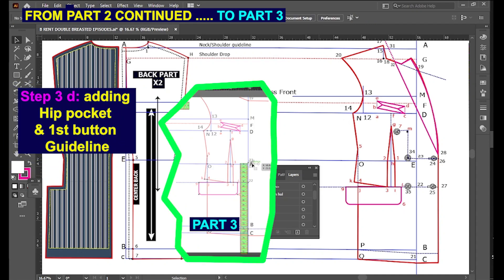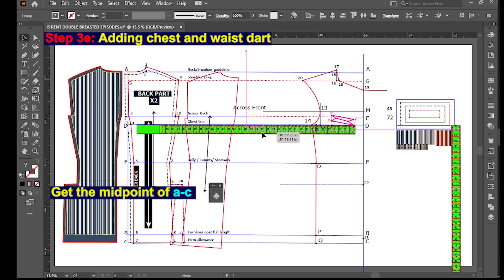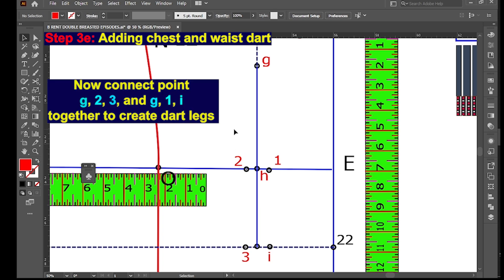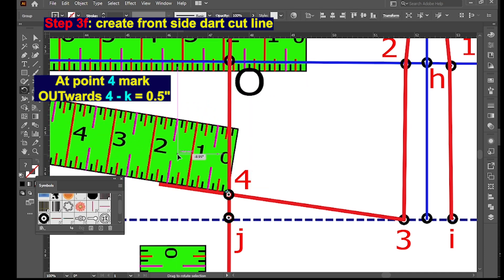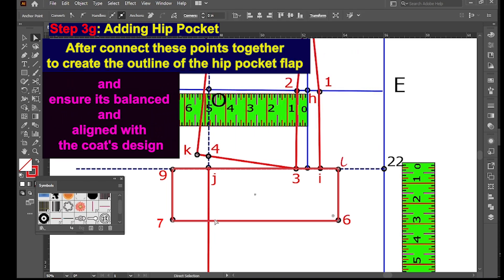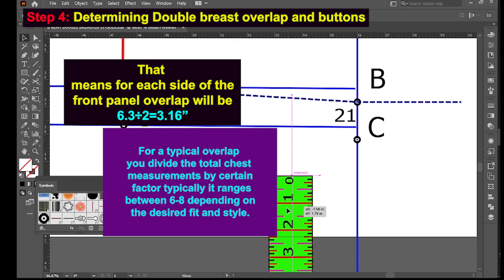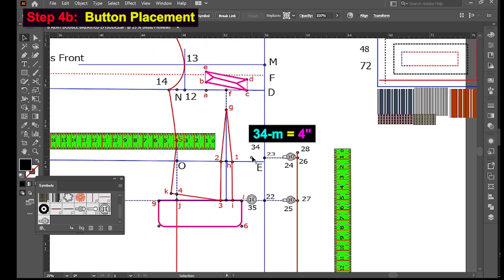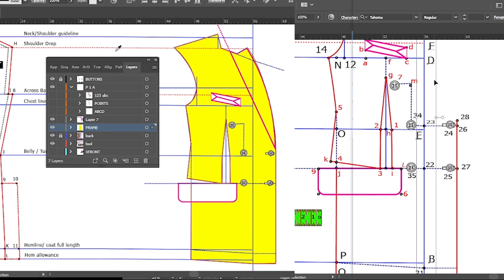PART3 how to Draft Double Breasted Jacket Front Panel Step by Step Guide for Beginners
Eipsode 2: Mastering the Art of Double-Breasted Coat Drafting: A Step-by-Step Guide (EP 02: BACK PANEL)

This combination of elements creates a tailored, sophisticated appearance, making the double-breasted jacket a classic choice for formal and business attire.
A double-breasted jacket features a distinctive front panel with the following elements:

Overlap and Buttons significantly, with two symmetrical columns of buttons. Typically, one column is functional, while the other is decorative. There can be four, six, or eight buttons in total, though six is most common.

Lapels are often peaked, adding a formal touch. they are wider and more pronounced than those on single-breasted jackets.
Pockets: the front typically has two flap pockets on either side and a welt pocket at the chest level on the left side.

The Front panel of a blazer coat typically consists of the following elements:
Center Vent or Side Vents: Blazers may feature a single center vent at the back or side vents on both sides. These vents allow for ease of movement and help prevent the fabric from bunching up when sitting or moving.

Back Neckline: This is the upper edge of the back panel where it meets the collar. It's typically shaped to follow the contours of the neck and shoulders for a comfortable fit.

Collar: The back panel extends up to the collar, which may feature a notch, peak, or shawl style, depending on the blazer's design.
Decorative Details: Some blazers may feature decorative elements on the back panel, such as a contrasting fabric insert, embroidery, or a vent with button or tab closure for added style.

Lining: The back panel is often lined for durability, structure, and a polished appearance. The lining material can vary and may include silk, polyester, viscose, or other fabrics.

Seams: Seams are the stitched lines that join different fabric pieces together. On the back panel of a blazer, you may see seams running vertically down the center or along the sides for shaping and structure

Fabric Material: The back panel is made of the same material as the rest of the blazer, which can vary widely depending on the desired style, functionality, and seasonality. Common fabrics include wool, cotton, linen, polyester, and blends thereof.
The design and construction of the back panel play a crucial role in the overall fit, comfort, and aesthetic appeal of the blazer coat.